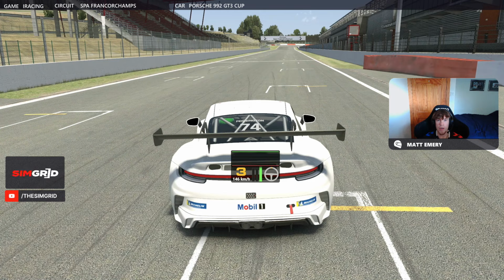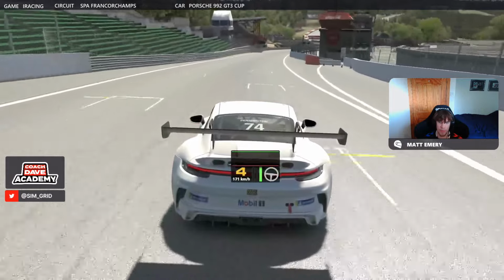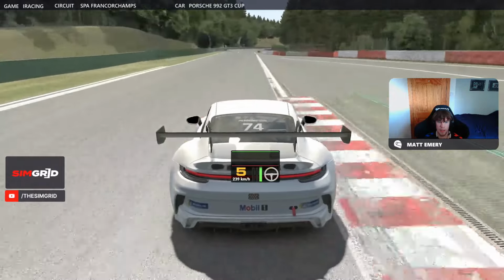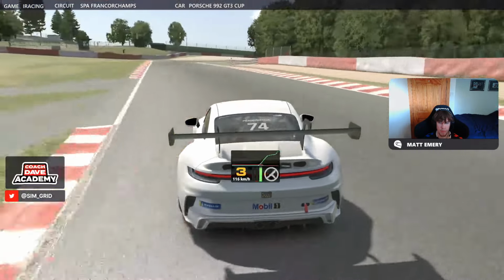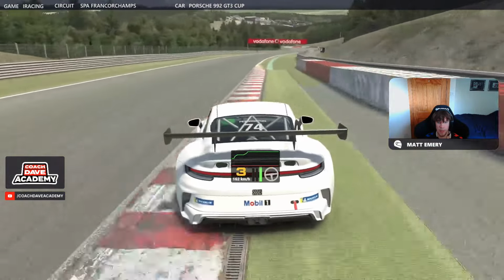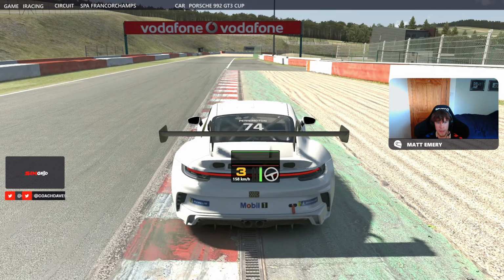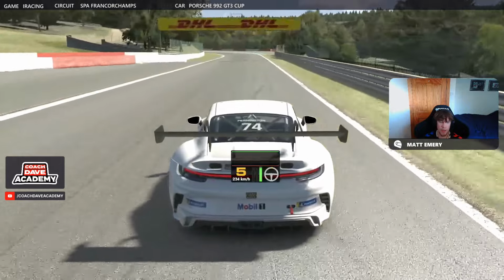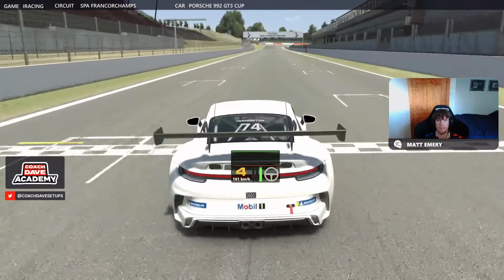iRacing Lap Guide: Porsche 992 Cup at Spa-Francorchamps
Season: 2024 Season 3
Week: 7
Creator: Matt Emery

Video Chapters:
0:00 Intro
0:25 Hot Lap
2:52 Sector 1
5:03 Sector 2
8:22 Sector 3
10:10 Outro